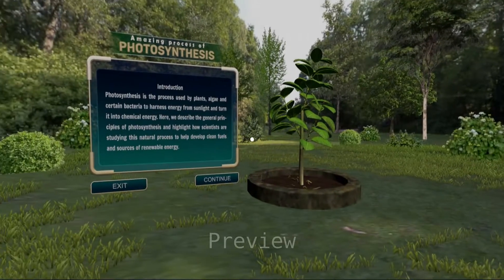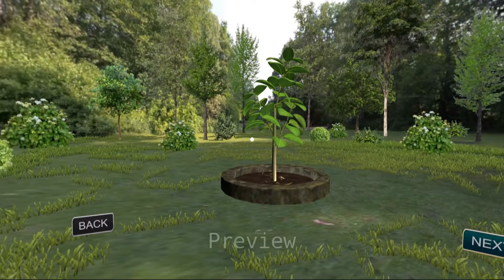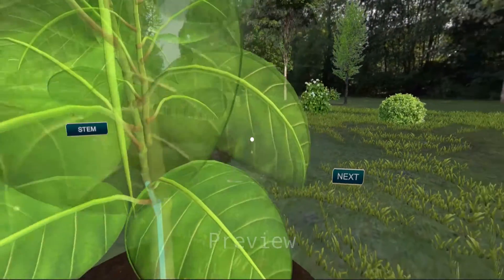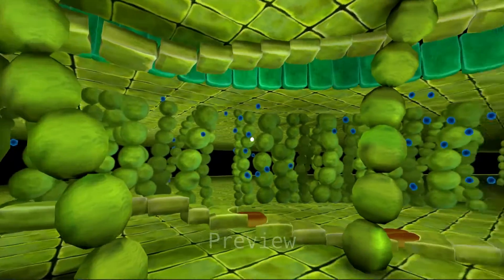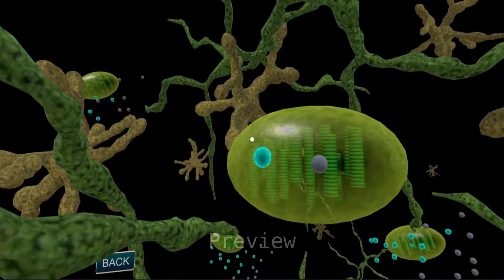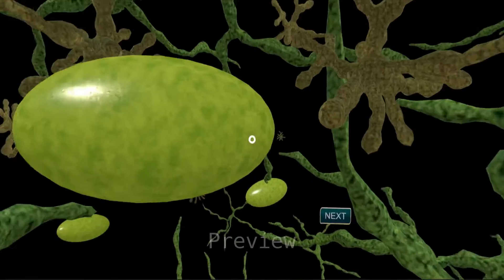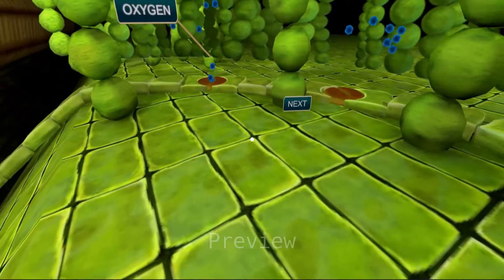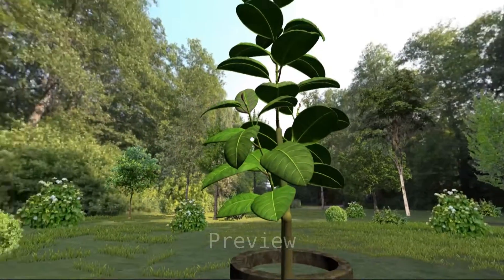PhotoSynthesis Process In VR | E Learning | virtual reality | Google Cardboard | Unity 3D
This is Cardboard VR app to understand Photosynthesis process easily.